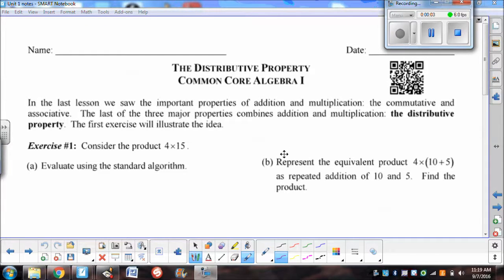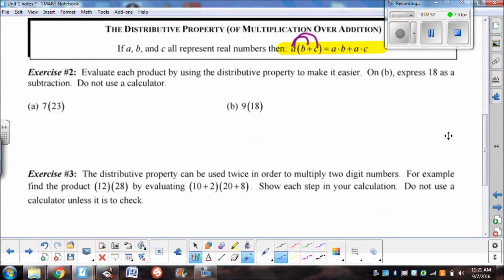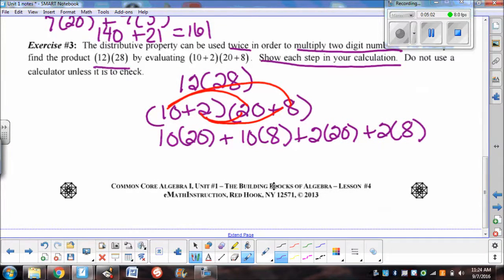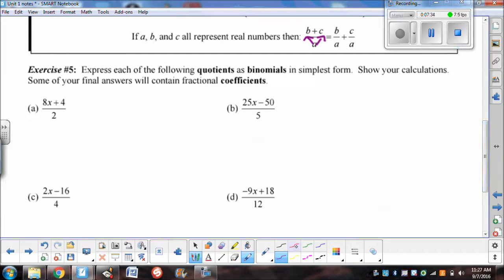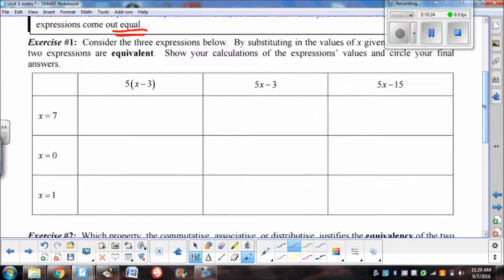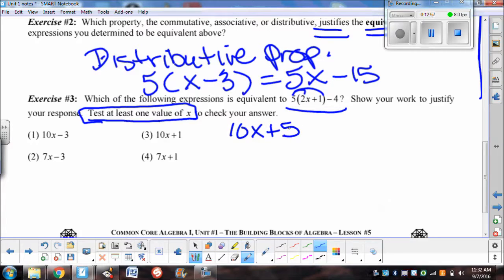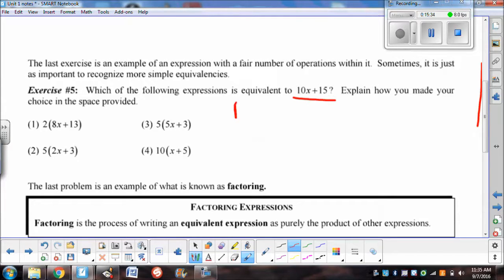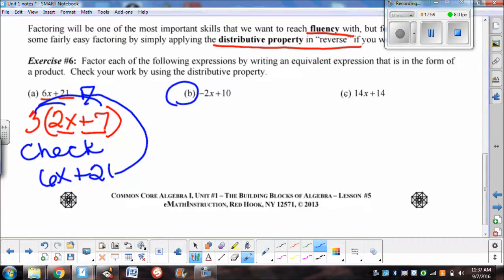unit 1 alg lessons 4 & 5